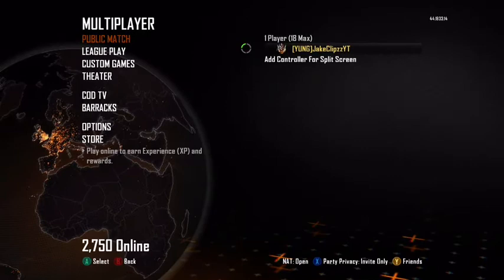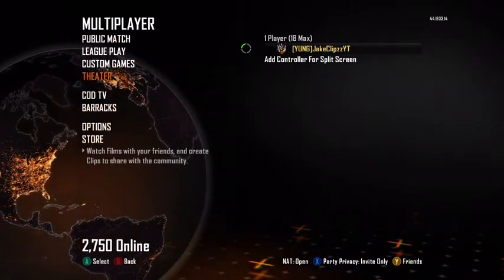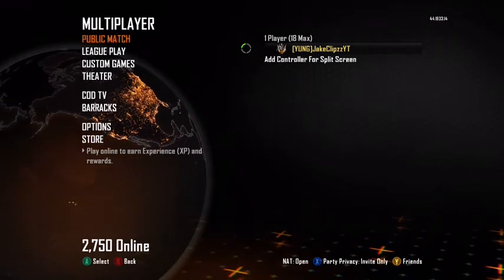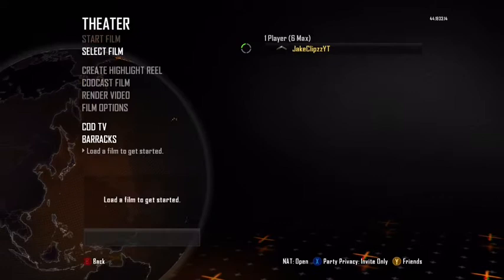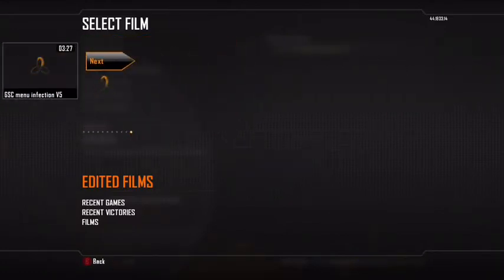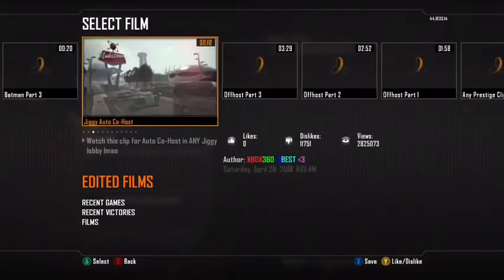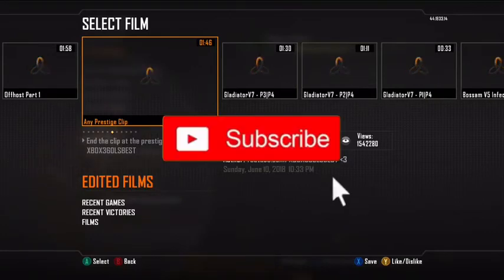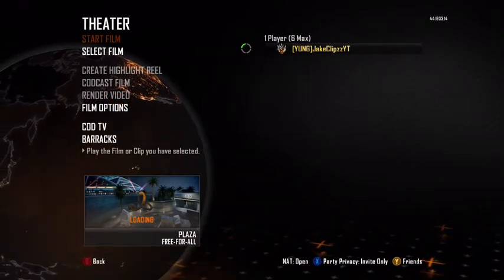HOW TO UNLOCK ANY PRESTIGE IN 2020 CALL OF DUTY BLACK OPS 2 (infection)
(RAINBOW SIX SEIGE MONTAGE COMING SOON 🔫)